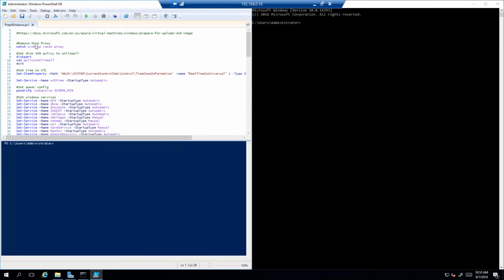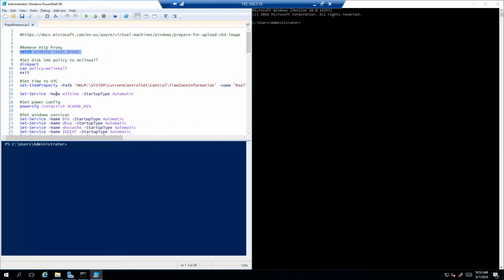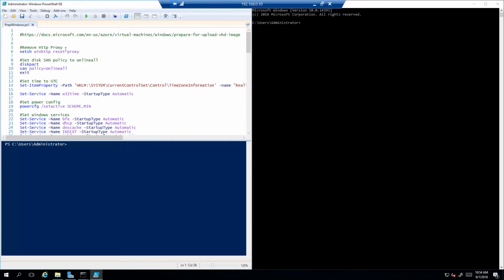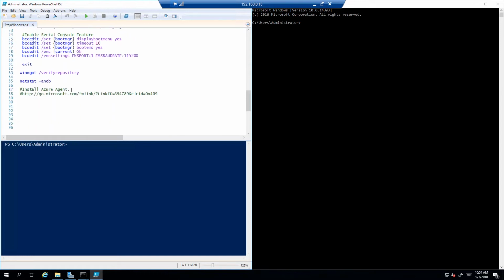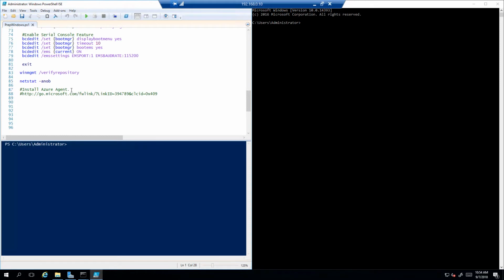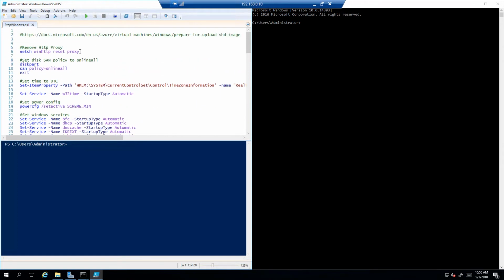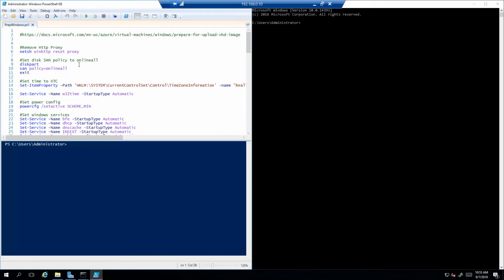Manually Migrate Workloads in Microsoft Azure – Lift-and-Shift (3 of 5)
The process of manually migrating, or lift-and-shift, a virtual machine into the Azure environment. In this video, watch as we configure the Windows Operating System (works in Linux, too) to accept our manual migration. We’re running a lot of scripts.

 What you’ll learn:

·         Remove Http proxy

·         Set time to UTC

·         Set power config

·         Set Windows services

·         Set up Remote Desktop Protocol

·         Configure the firewall

·         Set boot configuration

·         Enable serial console feature

·         Install Azure agent

Need a deeper dive into migration scenarios in the Azure environment? Check out our free on-demand course: Migrate Servers to Azure (AZ-101.1)

This course teaches IT professionals how to discover, assess, plan and implement a migration of on-premises resources and infrastructure to Azure.

The AZ-101.1 is part of the Azure Administrator Associate certification track. If you want to become more proficient in your role as an Azure Administrator, and you want to boost your career prospects, check out our world-class live training (featuring instructors like the one in this video) in a local or virtual classroom near you.